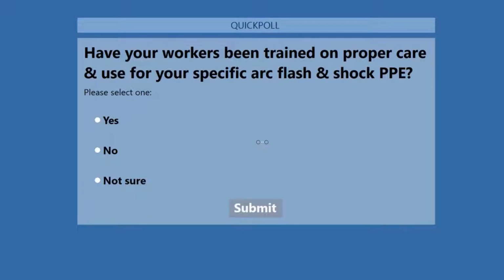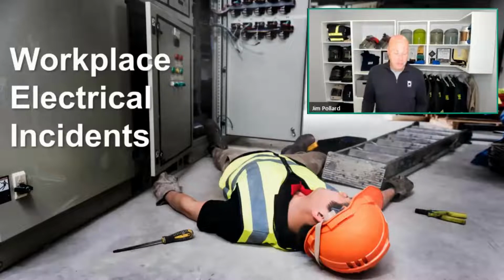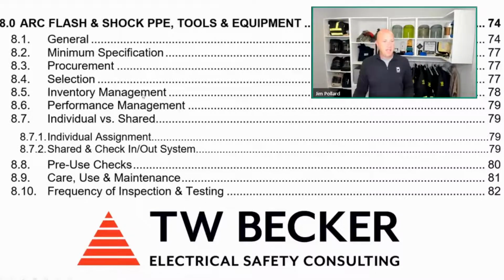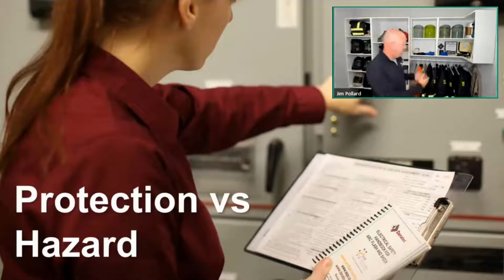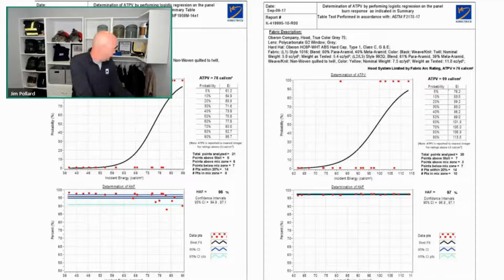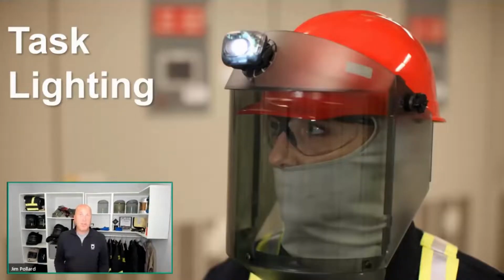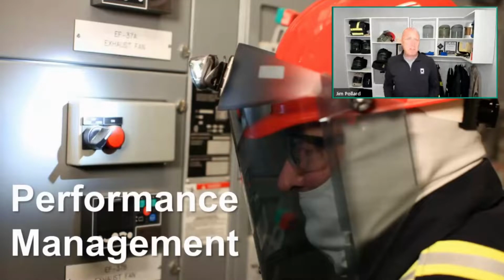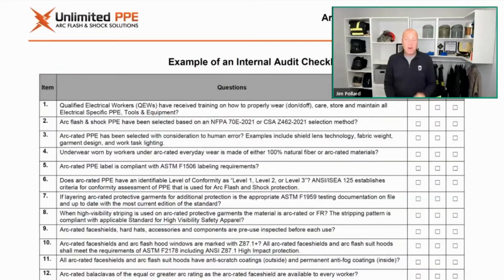How to Build an Arc Flash PPE Program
In this practical webinar, Jim Pollard presents step-by-step instructions on how to update and/or build a fully compliant Arc Flash PPE section to your overall Electrical Safety Program. The instructional components cover the Arc Flash PPE program requirements from the new 2021 editions of NFPA 70E, CSA Z462 and ASTM Standards. Employers benefit from user-friendly resources that are provided as learning aids that can immediately be applied to help keep their workers safe and healthy.